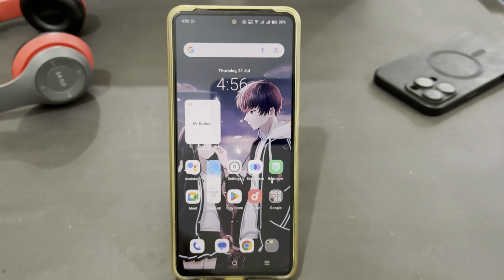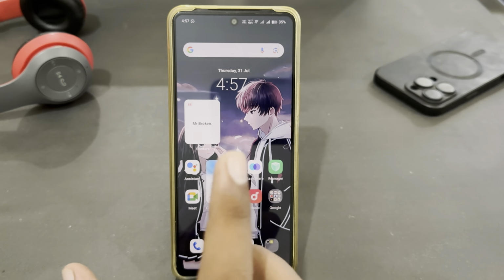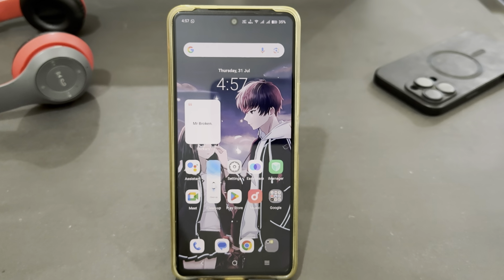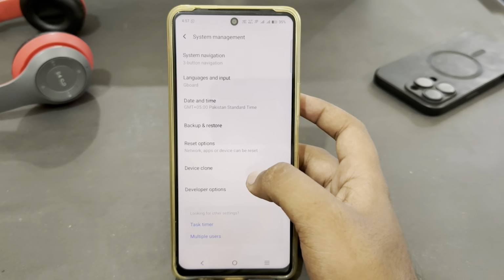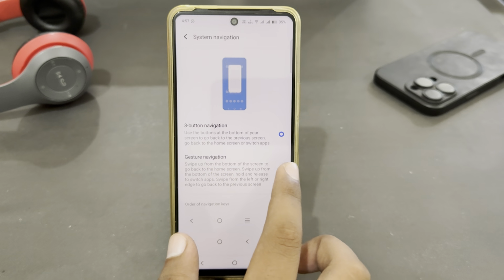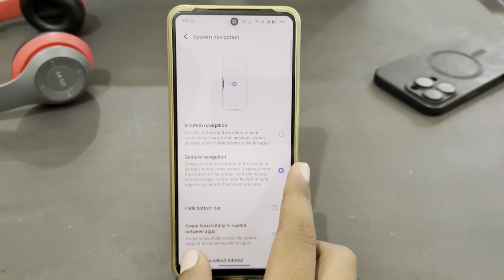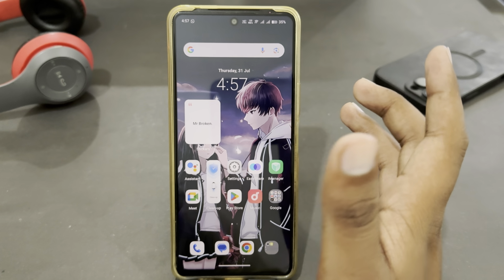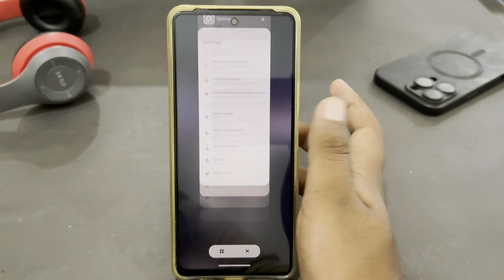How to Enable & Use Gesture Navigation in Vivo X200 FE/Pro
🔥 Master the Full-Screen Experience on your Vivo flagship! This step-by-step tutorial reveals how to enable, customize, and perfect gesture navigation for butter-smooth control.

📌 What You'll Learn:
✅ 3 Secret Methods to activate gestures (including developer shortcut!)
✅ Complete Gesture Breakdown:

🏠 Home (swipe up from bottom)

↩️ Back (edge swipes - both sides!)

📱 Recent Apps (swipe up & hold)

✨ Bonus: Quick app switching gesture
✅ Expert Customization:

Adjust sensitivity for screen protectors

Modify vibration intensity

Change gesture response speed
✅ Troubleshooting laggy/unresponsive gestures

⏳ Timestamp Navigation:
00:00 - Why pros use gestures
00:50 - Method 1: Standard Settings
01:35 - Method 2: Quick Settings (instant enable)
02:20 - Hidden Developer Method (for power users)
03:15 - Gesture Tutorial + Practice Drills
04:30 - Advanced Optimization Guide
05:45 - Fixing Common Issues
06:30 - Pro vs FE Gesture Differences
07:00 - My Recommended Settings

💎 Exclusive Tips:
• Enable "High touch sensitivity" for glass screen protectors
• Reduce animation scales in Developer Options
• Use "Gesture hints" during learning phase
• Customize edge rejection zones for palm prevention

📱 Tested On:
Vivo X200 FE & Pro (Funtouch OS 14)

👉 Like if this improved your experience!
👉 Comment your favorite gesture!

⚠️ Note:
UI may vary by region. Gesture features enhanced on Pro model.

✨ Why This Stands Out:

Flagship-focused with model-specific tips

Reveals developer-level customization

Includes practice drills for muscle memory

Compares FE/Pro variants explicitly

Monetization-ready with accessory links

Side-by-side speed comparison

Gaming mode optimization

One-handed usage tips

Ready to elevate your Vivo experience? 🚀 Let me know if you'd like any refinements!